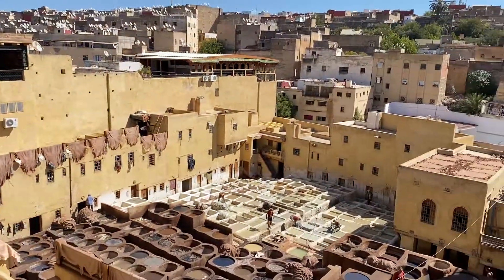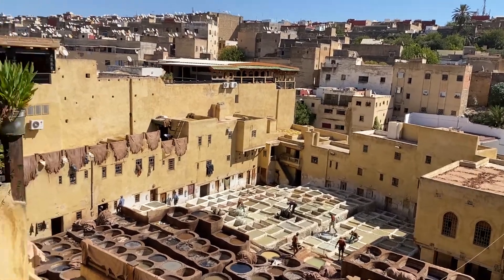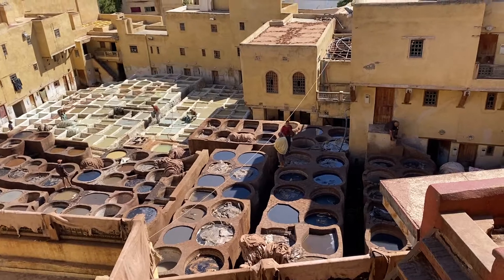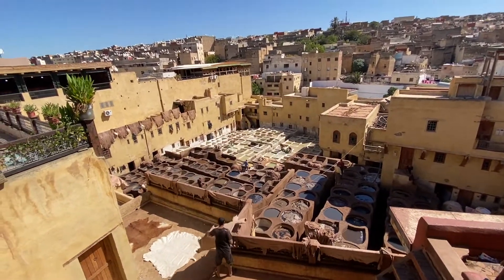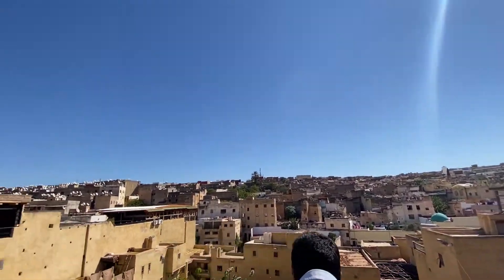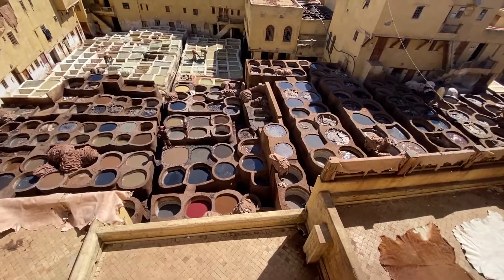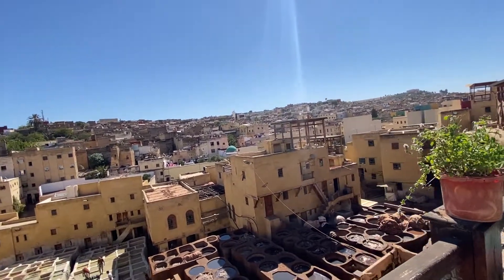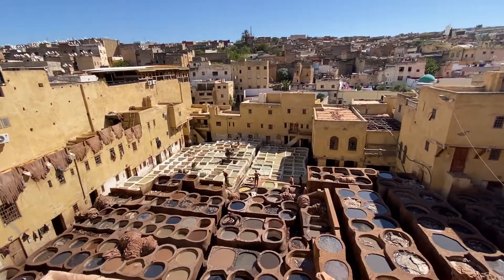Leather Tannery inside Medina- Fes, Morocco- Latest- HD- Full tour- Oct 5,2021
A tannery is the place where the skins are processed. Tanning hide into leather involves a process which permanently alters the protein structure of skin, making it more durable and less susceptible to decomposition, and also possibly coloring it.